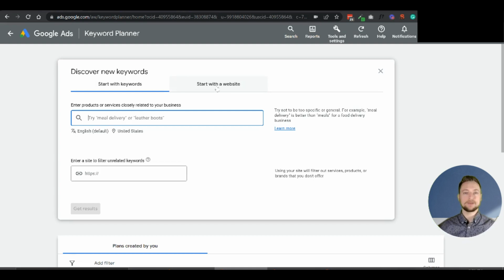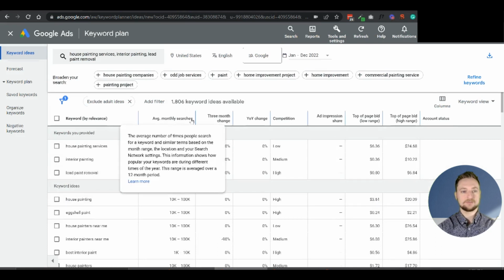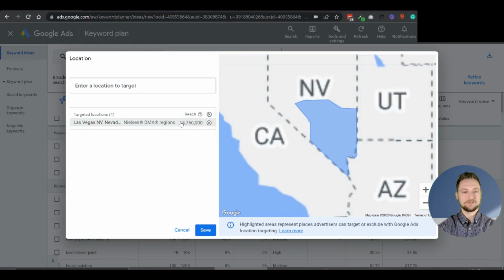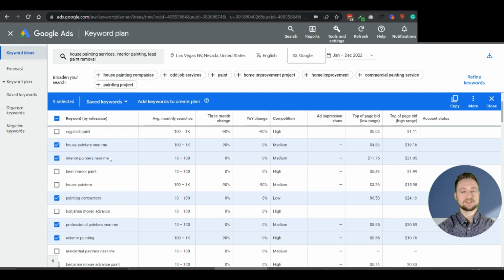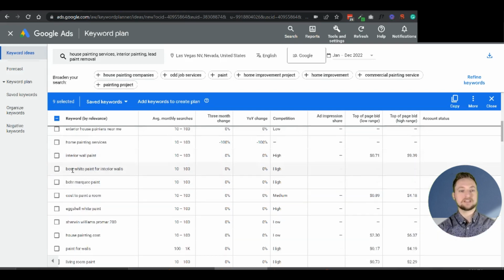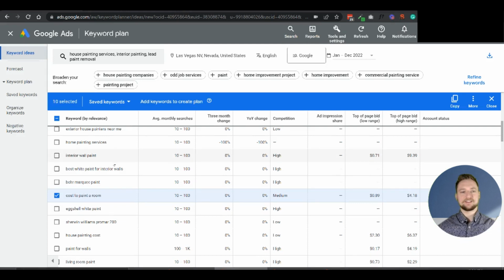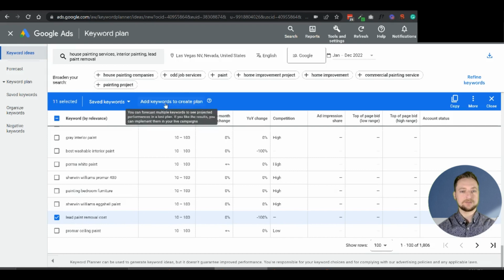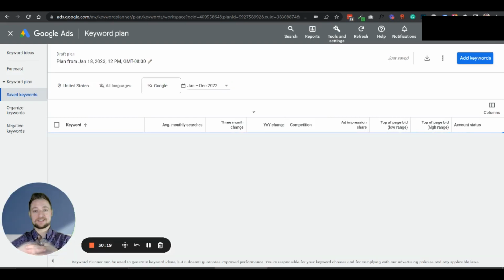How to: Determine Market Demand for Your Service or Product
Are you considering starting a business and want to get an idea of the market demand in your area?

Do you already have a business and want to see if there’s some segment of the market you’re not tapping into?

Are you considering search-engine optimization (SEO) for your company but aren’t sure if it will be worth it?

Learn more about how we use keyword research to get a sense of the market demand for a service or product, within a service region.